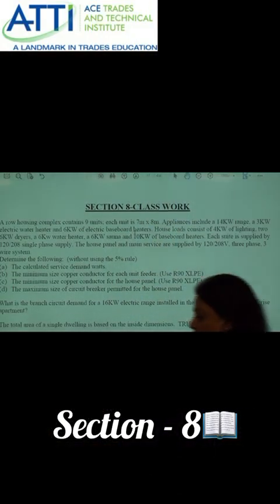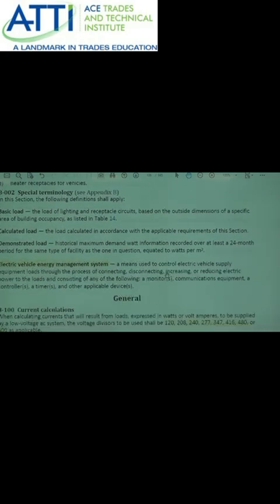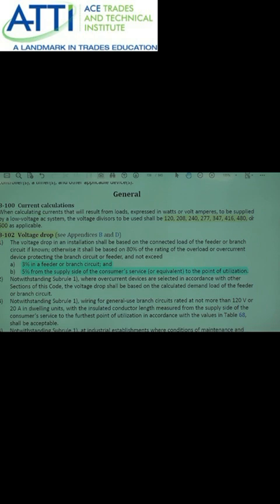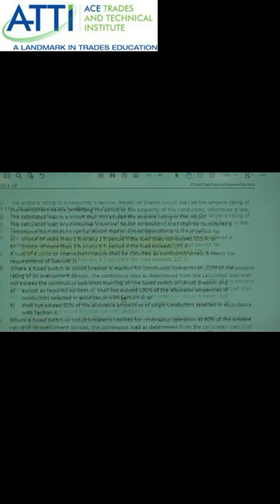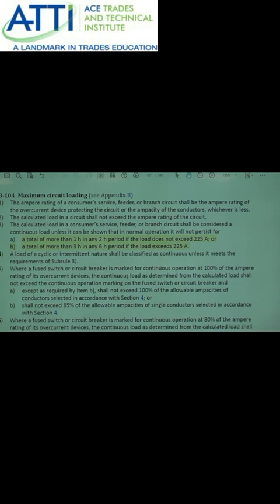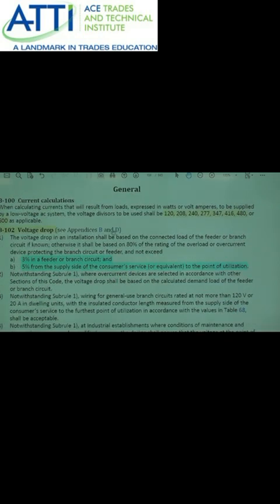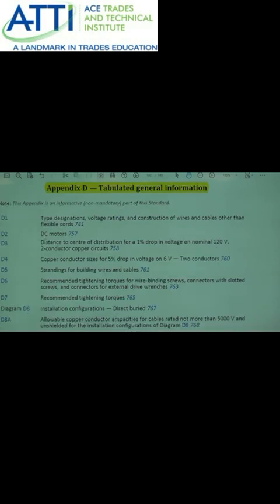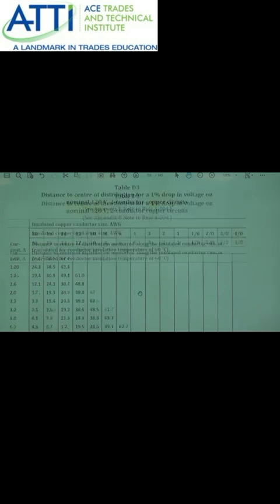ELECTRICAL RED SEAL REFRESHER COURSE (SECTION 8)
Are you a Red Seal holder looking to brush up on your skills and challenge your ticket? Our Refresher Course is designed just for you! Whether you want to stay at the top of your game or tackle new challenges with confidence, this course has got you covered.

✅ Comprehensive Review: Refresh essential skills and knowledge.
✅ Expert Instructors: Learn from industry professionals.
✅ Practical Insights: Real-world scenarios and problem-solving.
✅ Networking: Connect with fellow Red Seal holders.

Don’t miss this chance to reinforce your expertise and advance your career. Secure your spot today and step up your game!